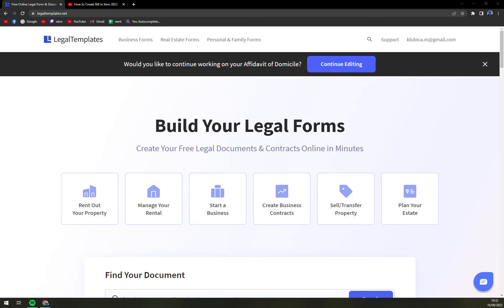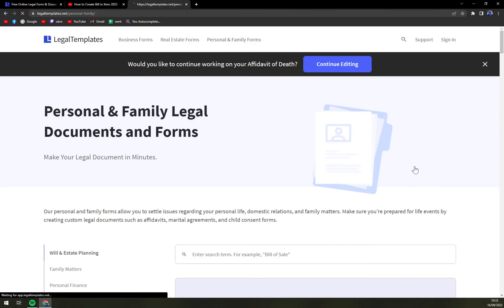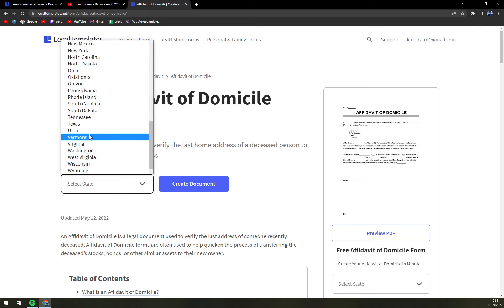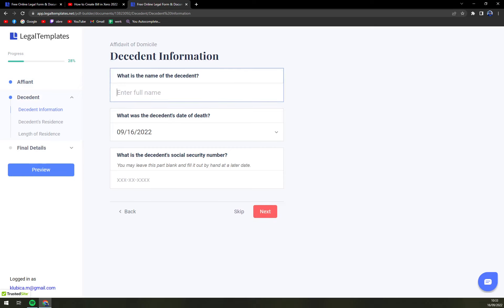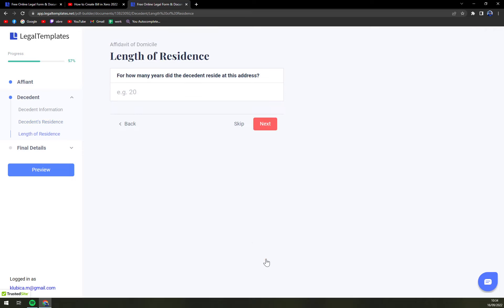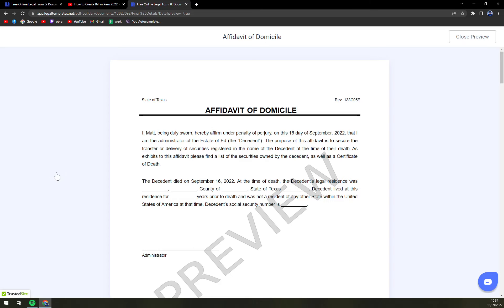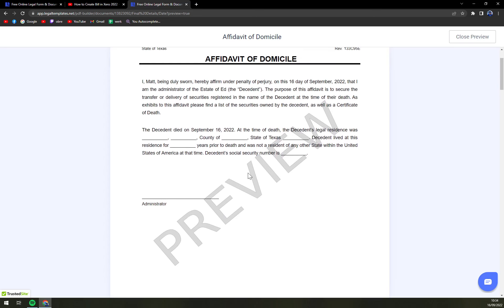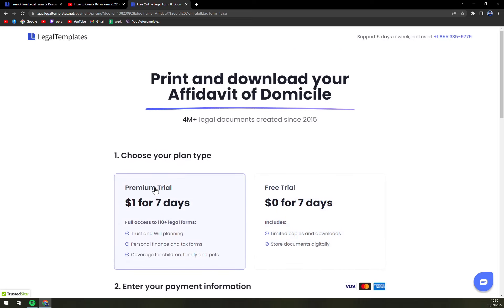Affidavit of Domicile Online Template - How To Fill Affidavit of Domicile Online